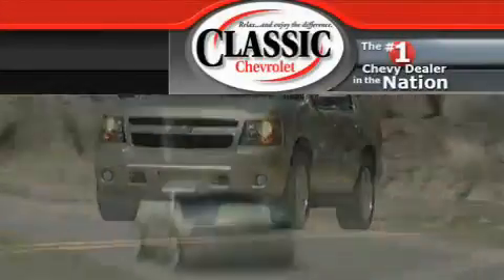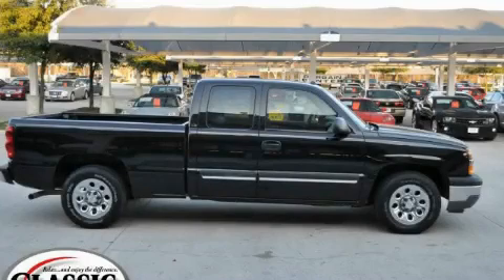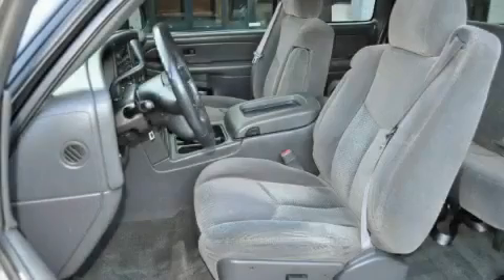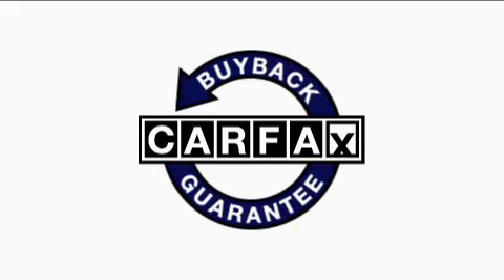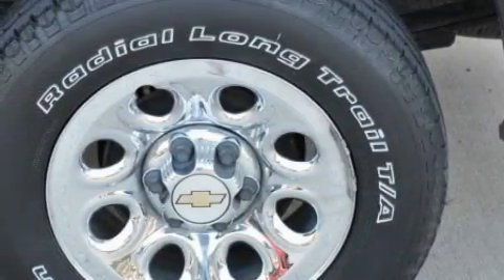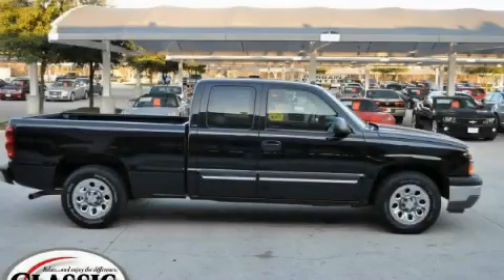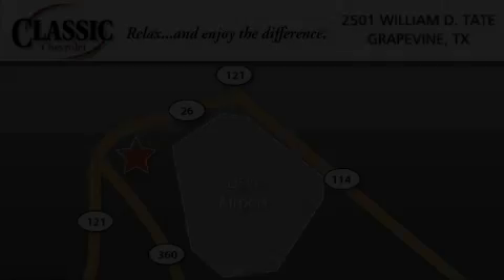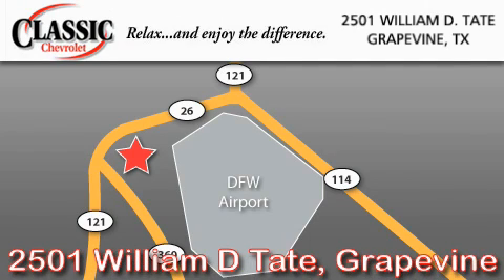2005 Chevrolet Silverado 1500 Arlington TX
Year: 2005
 Make: Chevrolet
 Model: Silverado 1500
 Engine: Gas V8 5.3L/325
 Trans.: Automatic

 Miles: 53,063

 2005 Chevrolet Silverado 1500 Grapevine TX